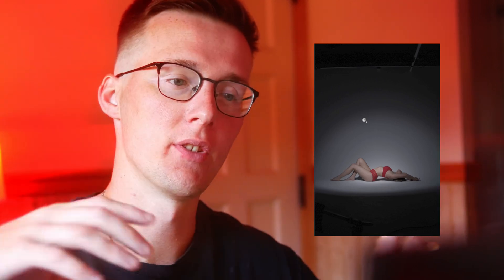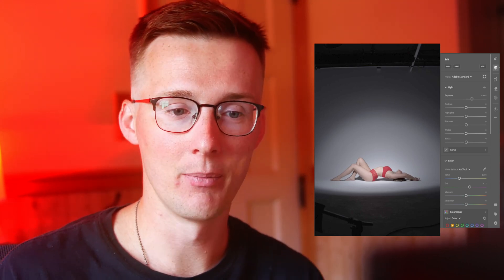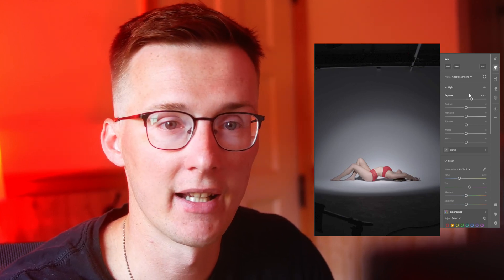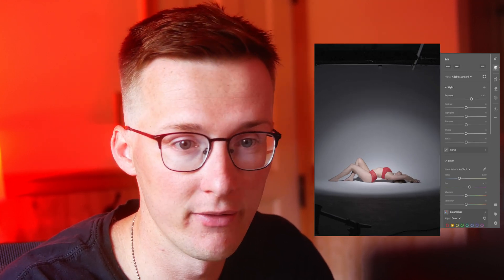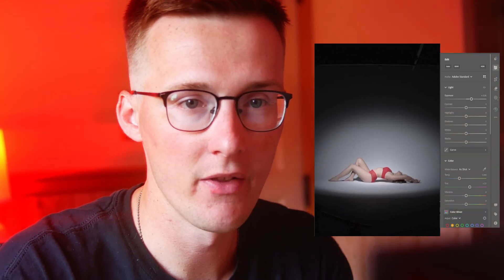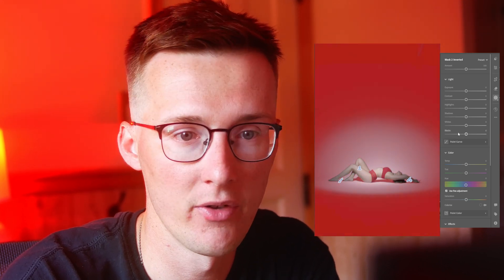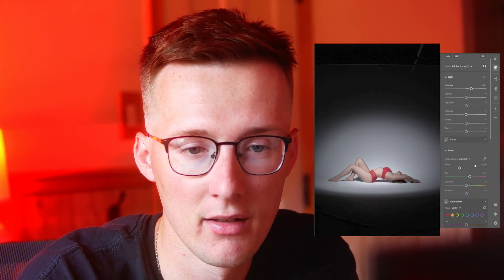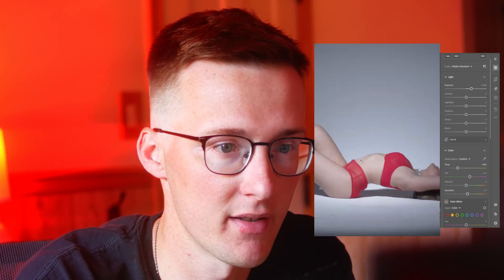How to Edit Boudoir Photos: Step-by-Step Guide for Stunning Results | Lightroom & Photoshop Tutorial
In this video, I’ll walk you through the entire process of editing boudoir photos, from start to finish! Whether you're a photographer or an aspiring editor, learn professional tips and techniques to enhance your boudoir photography. Using Lightroom and Photoshop, I’ll show you how to adjust lighting, correct skin tones, add flattering retouching, and create the perfect soft, romantic look. Watch now for easy, step-by-step instructions and transform your boudoir photos into masterpieces!